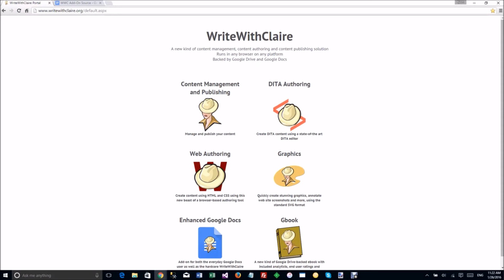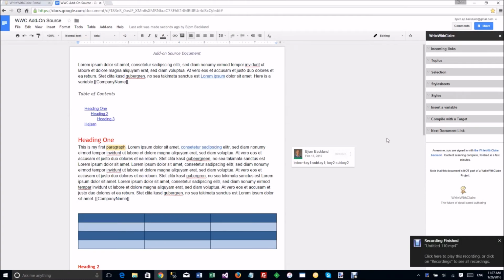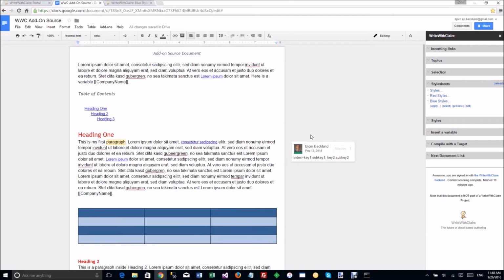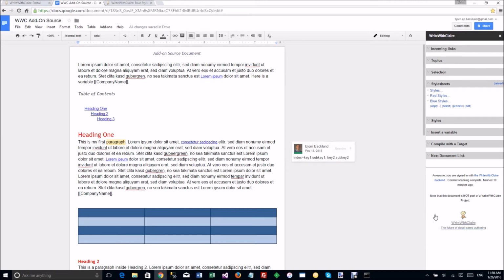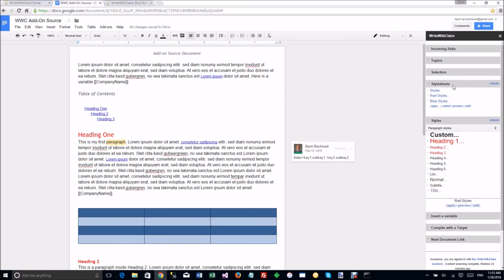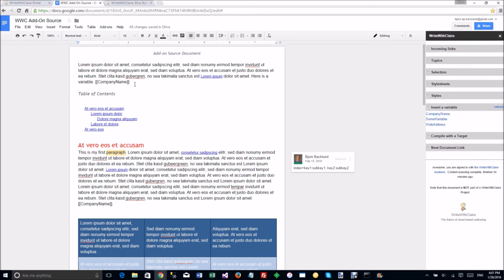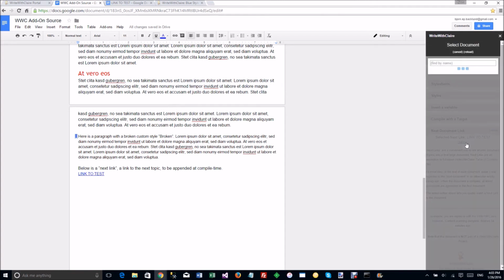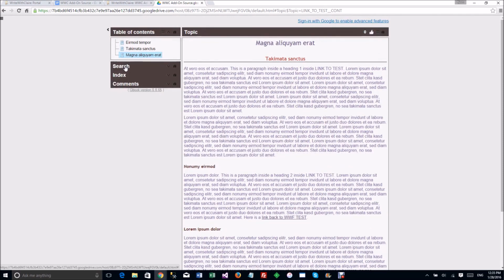DocsWithClaire - the Google Docs Add-on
Covers the add-on to Google Docs provided by WriteWithClaire.